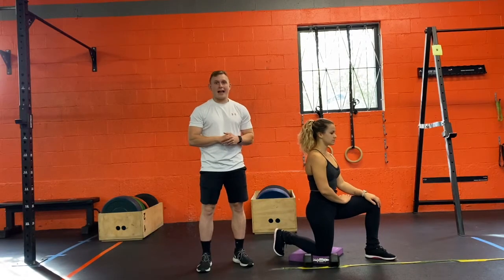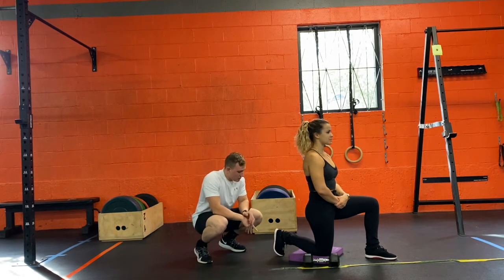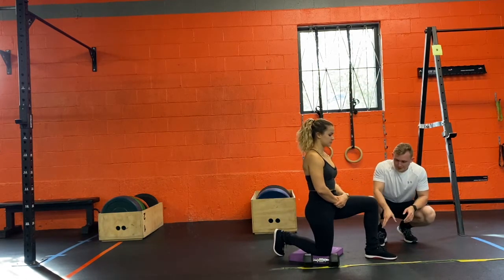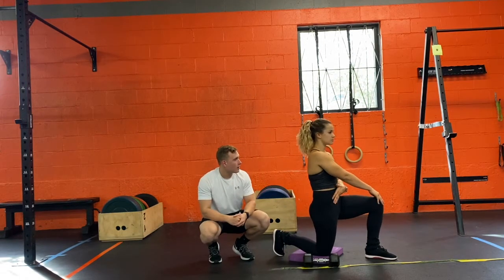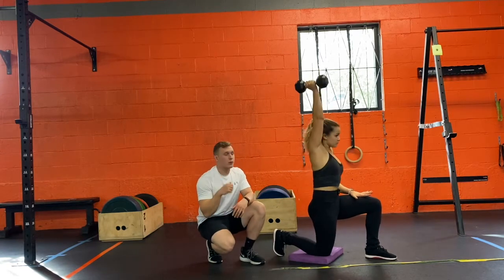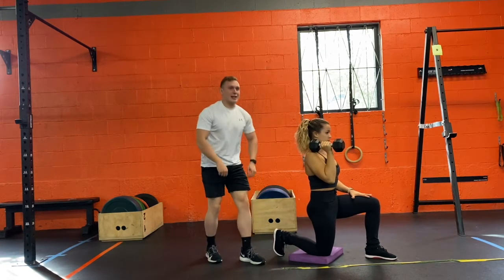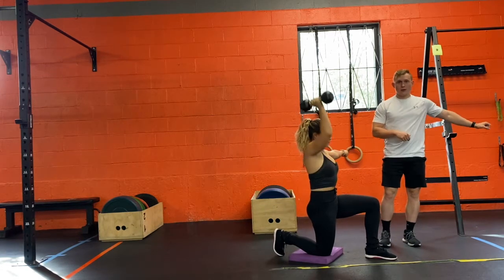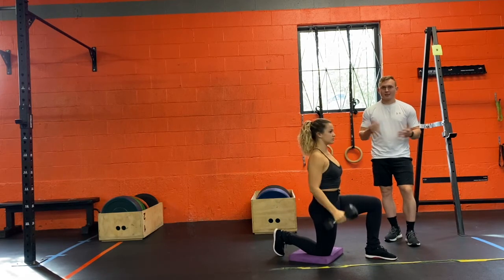Half Kneeling Single Arm Db Shoulder Press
Ryan Bessette (CSCS) of Black Sheep Performance demonstrates and explains how to do a Half Kneeling Single Arm Db Shoulder Press